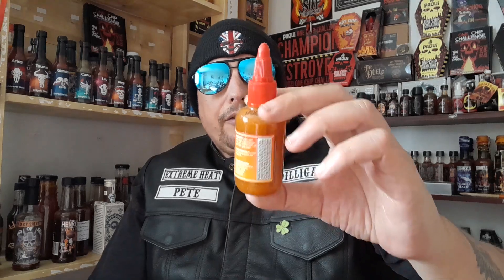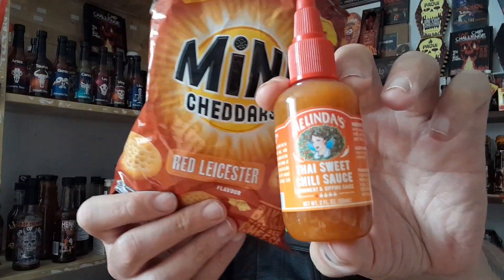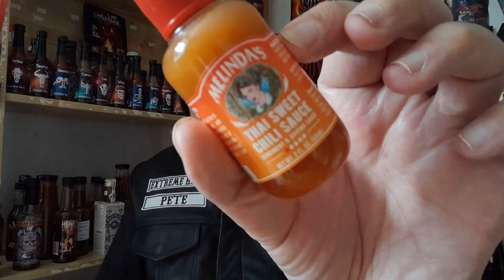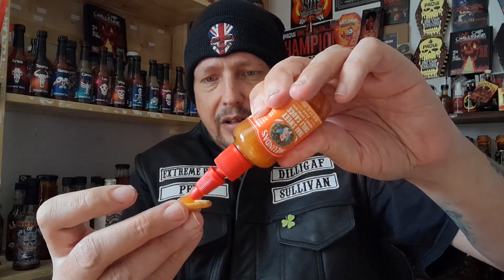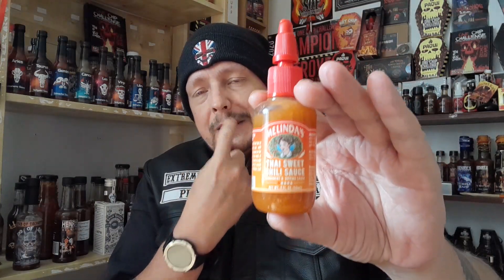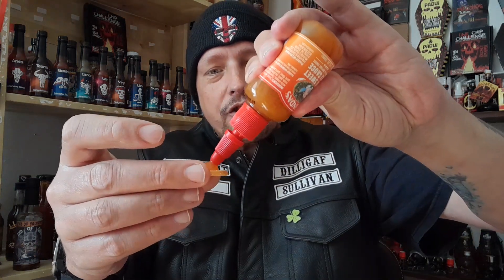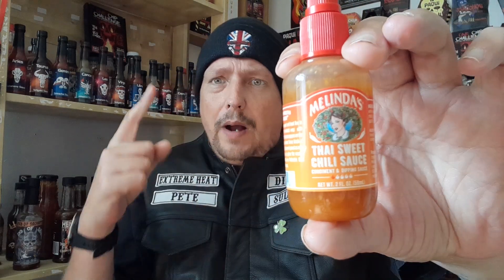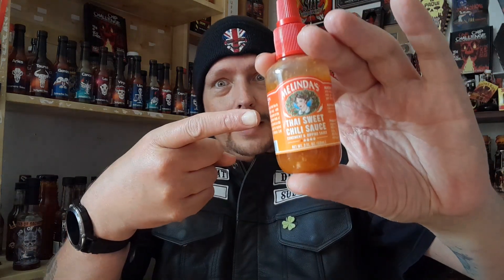Thai Sweet Chilli sauce review @melindasfoods801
i review the 4th sauce from the @melindasfoods801 liquid spice rack purchased using code EXTREME10 to get 10% off all orders please also check out the over 500+ sauces they have on the website . this is a Thai sweet chilli sauce that is very fruity and well balanced in heat perfect for dipping.